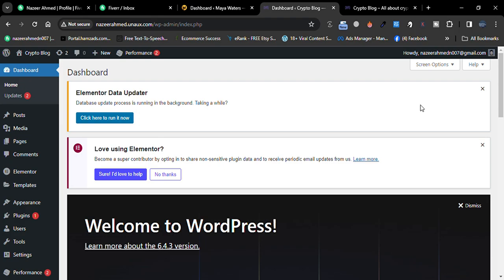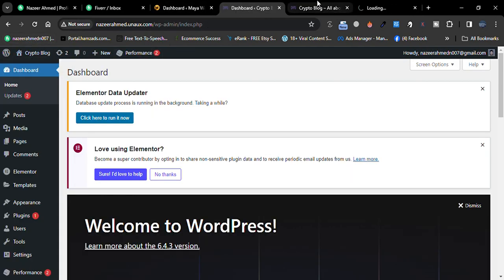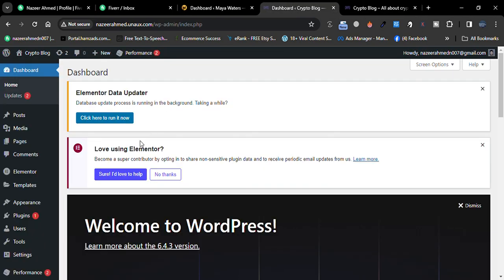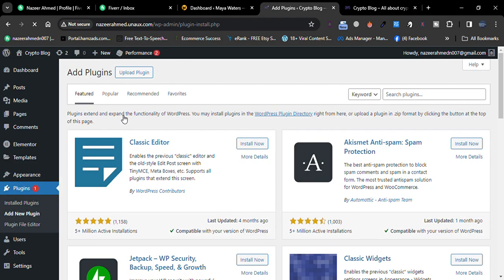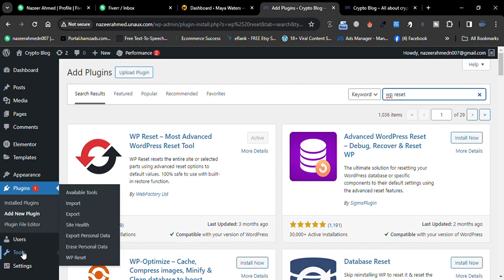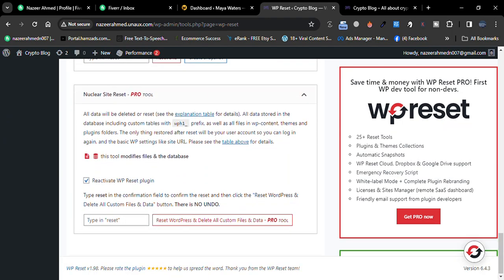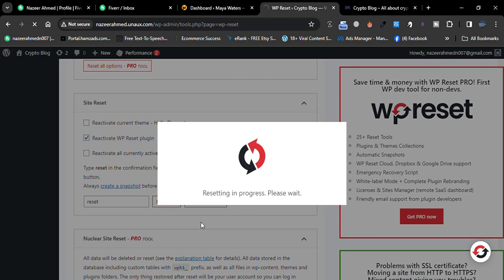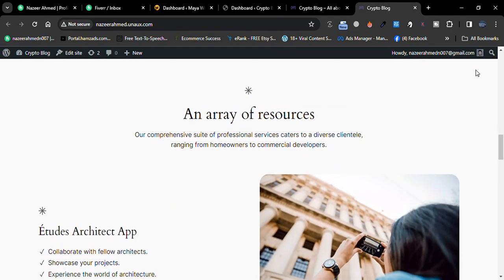RESET Your WordPress Website in 2 Minutes!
Want to start fresh with your WordPress website? Learn how to reset your WordPress website in just 2 minutes! In this tutorial.

I'll show you a step-by-step guide on how to reset your WordPress site to its default settings, deleting all content, plugins, and themes.

This is perfect for when you want to start over or troubleshoot issues with your site. Follow along and get your WordPress site back to its original state in no time!